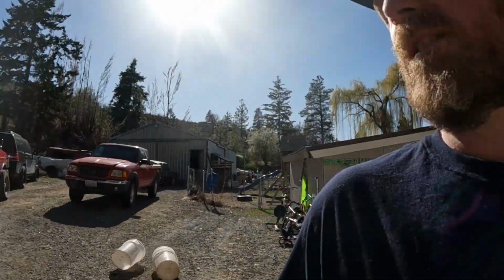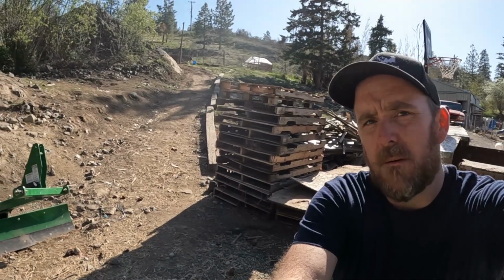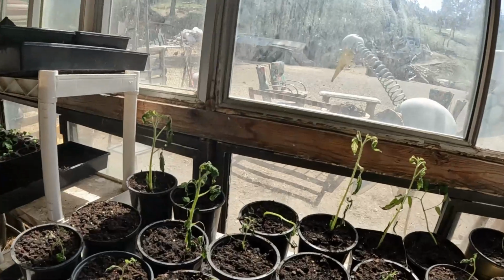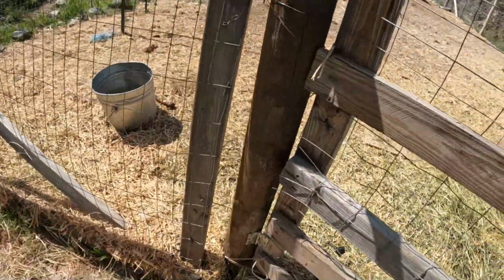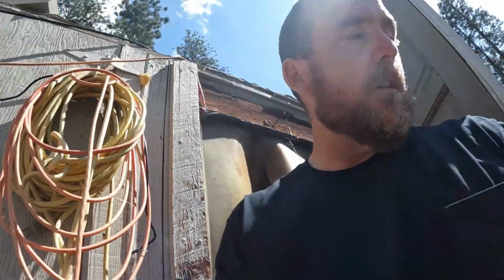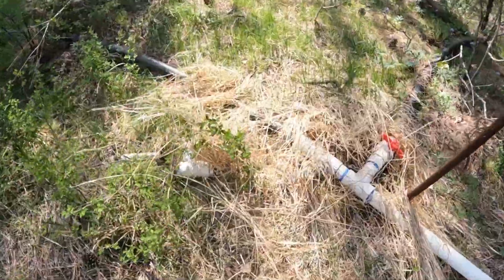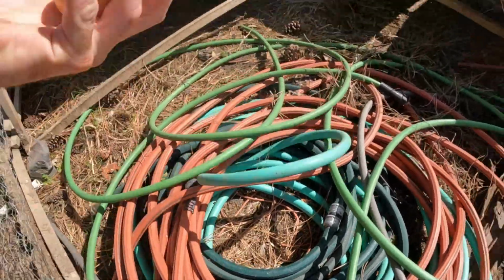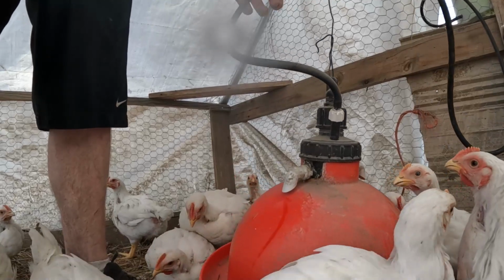Spring Homestead/Farm Update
"Spring Homestead Update: Growing Chicks, Goats, and Garden Prep! 🌱 Join us as we share the exciting progress of our Cornish Cross chicks from both the first and second batches. You'll be amazed at how much they've grown! Plus, we've finally managed to get our goats and dogs out to pasture, and they're loving it. 🐐🐕

In this update, we'll cover:
- The impressive growth of our Cornish Cross chicks from both batches 🐥
- Our goats and dogs exploring and enjoying their new pasture life 🌿
- Clearing the garden and preparing it for a fresh layer of compost 🌼

Don't miss out on the fun and progress happening on our homestead

Links, Discounts and Other Cool Stuff!